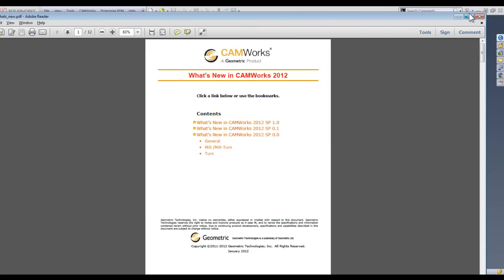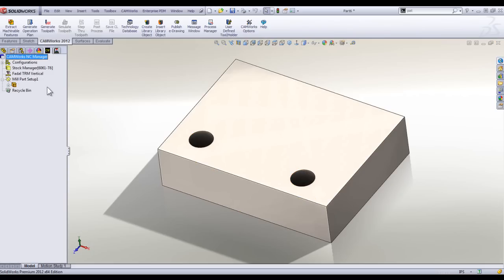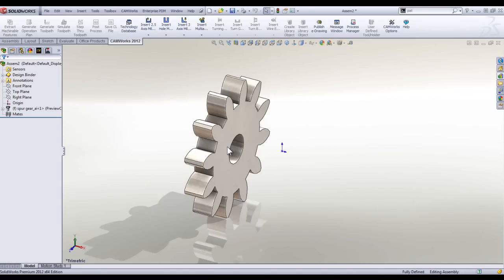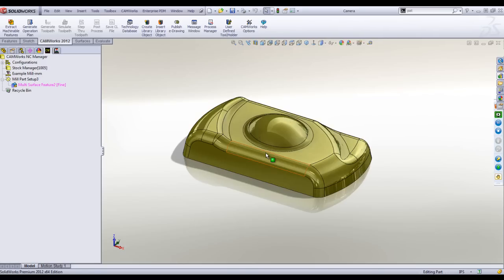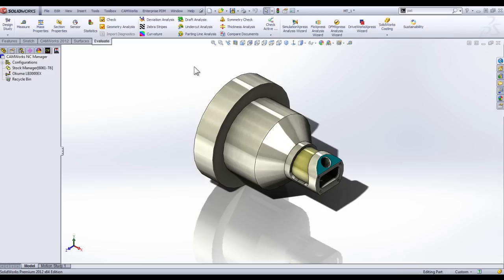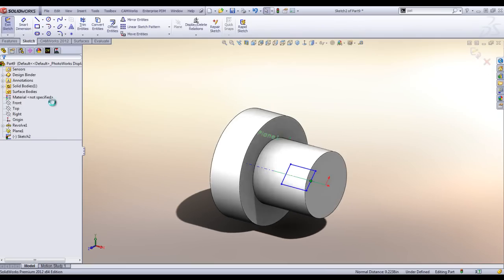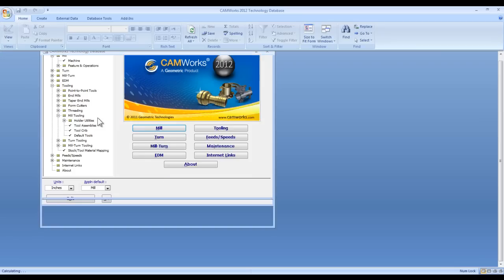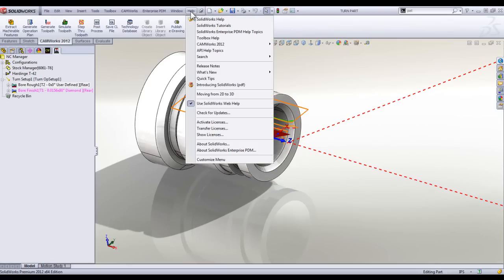What's New in CAMWorks 2012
During this recorded webinar, we uncover What's New in CAMWorks 2012. We will cover some Tips & Tricks on implementing these enhancements such as the custom lathe tooling and XML Setup-sheets.